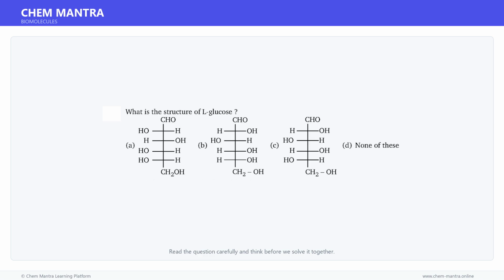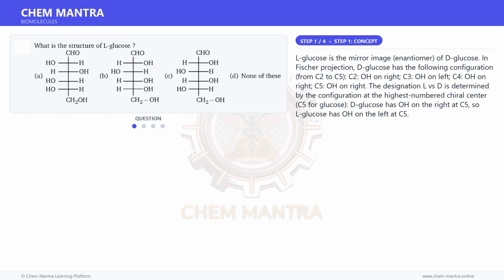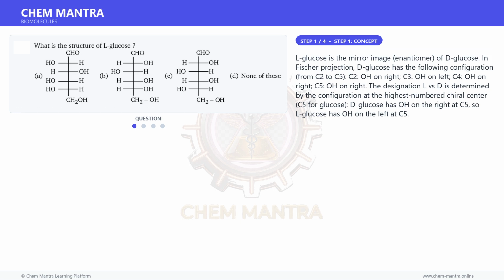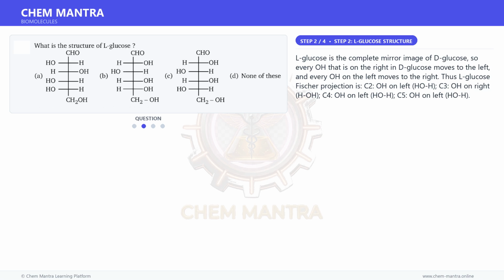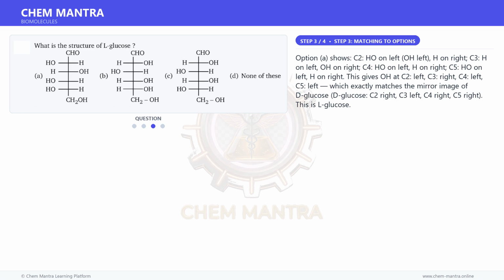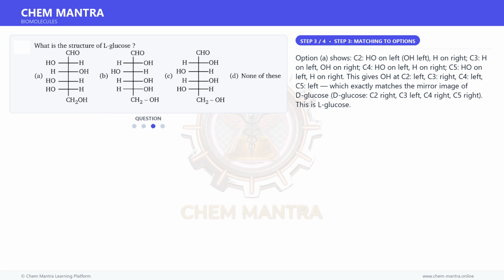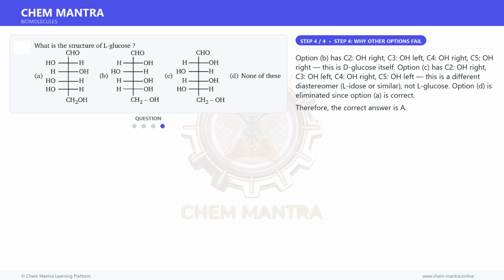L-glucose is the mirror image (enantiomer) of D-glucose | Biomolecules | JEE Chemistry | Chem Mantra